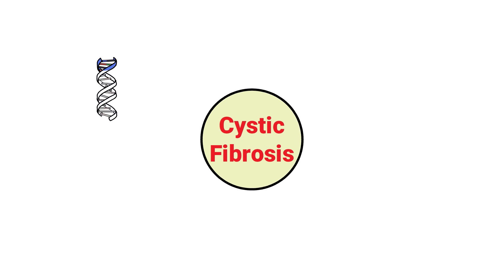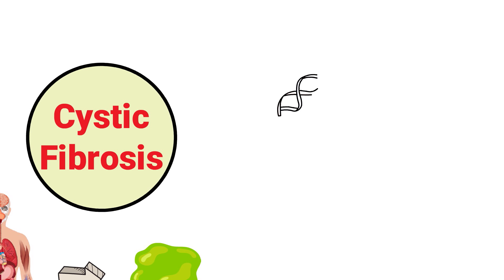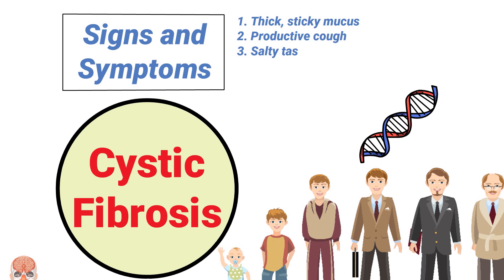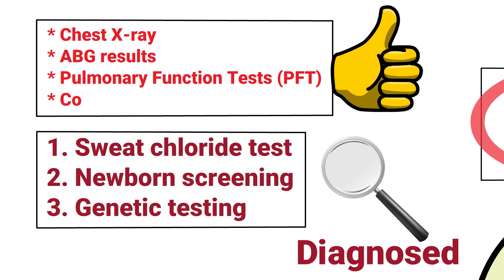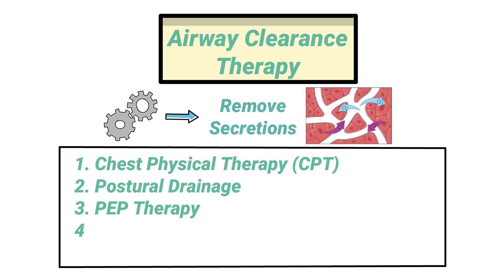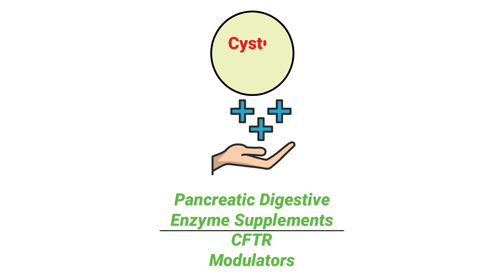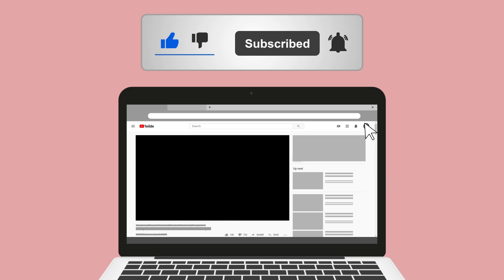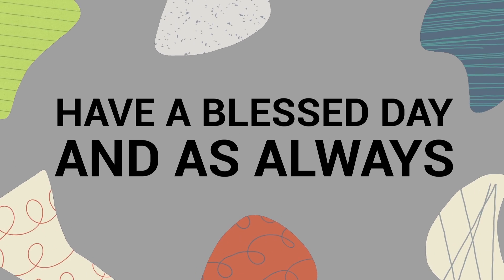Cystic Fibrosis (Medical Definition) | Quick Explainer Video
What is Cystic Fibrosis? This video covers the medical definition and provides a brief overview of this topic.

➡️ What is Cystic Fibrosis?
Cystic fibrosis is a condition that causes the body to produce excessive amounts of thick mucus which makes it difficult to breathe. It's a genetic disorder which means that patients are born with the condition and cannot contract it later on in life. For this to occur, both parents must carry a defective gene that is specific to CF which is passed along to their offspring. This disease affects more than 70,000 people around the world.

- Thick, sticky mucus
- Productive cough
- Salty taste on skin
- Poor growth and low body weight
- Frequent lung infections
- Shortness of breath
- Tachypnea
- Digital clubbing

➡️ Cystic Fibrosis Diagnosis
- Sweat chloride test
- Newborn screening
- Genetic testing

It can also be helpful to look at the patient’s chest x-ray, ABG results, Pulmonary Function Tests (PFT), and Complete Blood Count (CBC).

➡️ Treatment for Cystic Fibrosis
- Airway Clearance Therapy
- Inhaled Medications

➡️ Airway Clearance Therapy Types
- Chest Physical Therapy (CPT)
- Postural drainage
- PEP therapy
- High-Frequency Chest Wall Compression
- Forced expiration techniques

➡️ Medications
Some common medications that may be indicated for CF patients include bronchodilators, mucolytics (such as Pulmozyme), and inhaled antibiotics (such as Tobramycin). Most patients may also benefit from pancreatic digestive enzyme supplements and CFTR modulators as well. CF patients can benefit from a personal fitness regimen in order to increase their strength and energy levels. There is no known cure for cystic fibrosis at this time. As a medical professional, your job is to help the patient manage their symptoms as much as possible.

⏰TIMESTAMPS
0:24 - What is Cystic Fibrosis?
0:55 - Signs and Symptoms
1:19 - Diagnosis
1:38 - Treatment
1:56 - Airway Clearance Therapy
2:15 - Medications